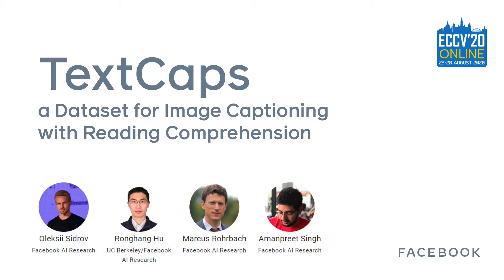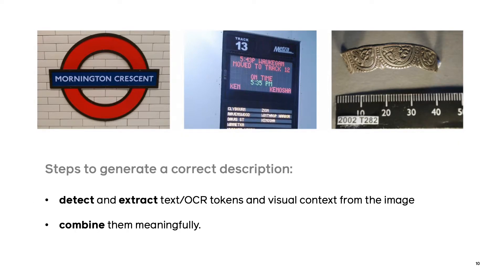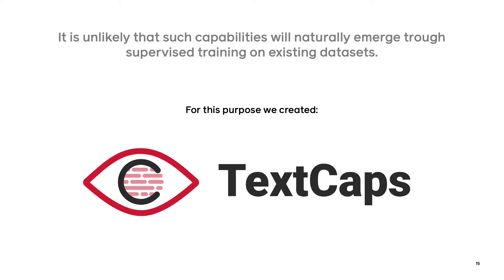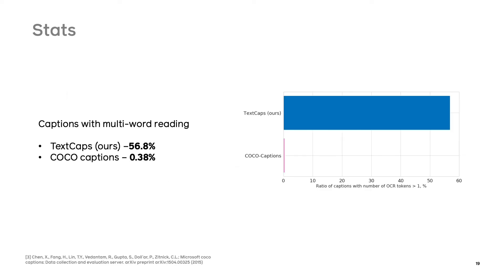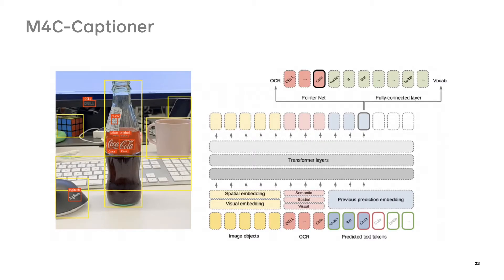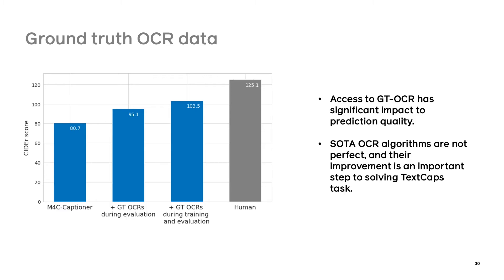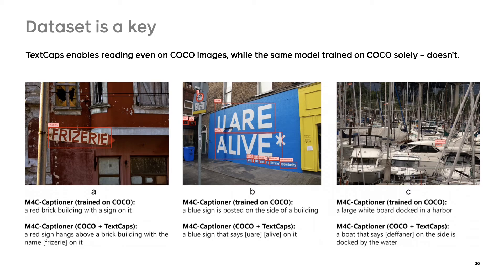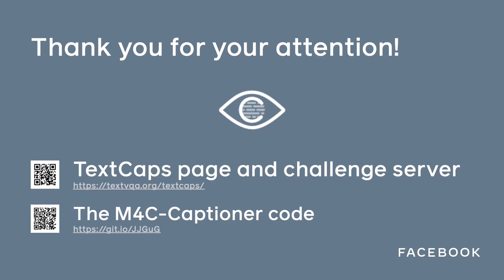[ECCV2020 Oral] TextCaps: a Dataset for Image Captioning with Reading Comprehension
Authors:
Oleksii Sidorov - Facebook AI Research
Ronghang Hu - University of California, Berkeley / Facebook AI Research
Marcus Rohrbach - Facebook AI Research
Amanpreet Singh - Facebook AI Research

Abstract:
Image descriptions can help visually impaired people to quickly understand the image content. While we made significant progress in automatically describing images and optical character recognition, current approaches are unable to include written text in their descriptions, although text is omnipresent in human environments and frequently critical to understand our surroundings. To study how to comprehend text in the context of an image we collect a novel dataset, TextCaps, with 145k captions for 28k images. Our dataset challenges a model to recognize text, relate it to its visual context, and decide what part of the text to copy or paraphrase, requiring spatial, semantic, and visual reasoning between multiple text tokens and visual entities, such as objects. We study baselines and adapt existing approaches to this new task, which we refer to as image captioning with reading comprehension. Our analysis with automatic and human studies shows that our new TextCaps dataset provides many new technical challenges over previous datasets.